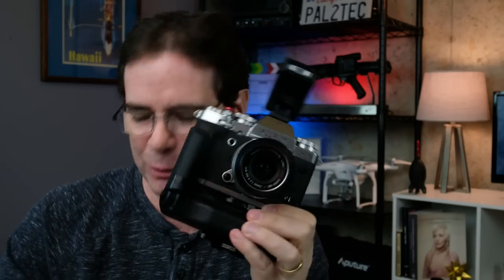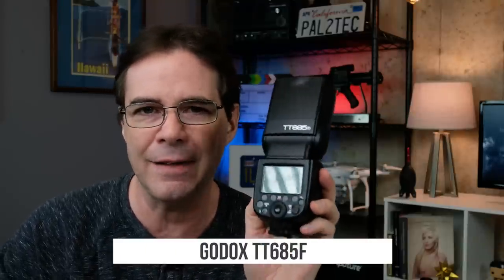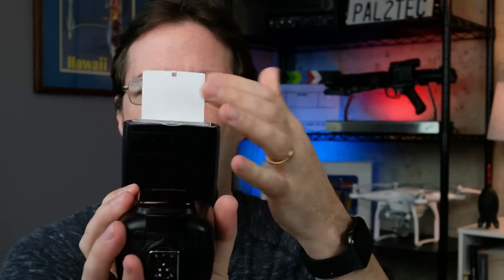Best Flash for Fujifilm Cameras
Best flash for Fujifilm cameras. This is for busy people wanting to use a great all-around flash for the FujiFilm cameras.  NOTE: Professional photographers on assignment will probably want more higher-end gear.
🎥  Gear
The Flash
The Battery Pack (it will say 'Canon' or 'Nikon' or 'Sony', but don't worry about that. It will work with Fujifilm XT2 and XT3). You should get a batter pack that comes with the power charger, as one is not included.
The cord to connect them together (it will say 'Canon' but don't worry about that. It will work with Fujifilm XT2 and XT3).
Wireless controller
Fujifilm XT2
Fujifilm GFX 50S
Fujifilm X-S10

🎬 Production Notes
Producer and Host: Chris Lee

1.
2.

PRODUCT REVIEW OR TO SEND SOMETHING:
pal2tech
1227 North Peachtree Parkway 165
Peachtree City, GA 30269
United States